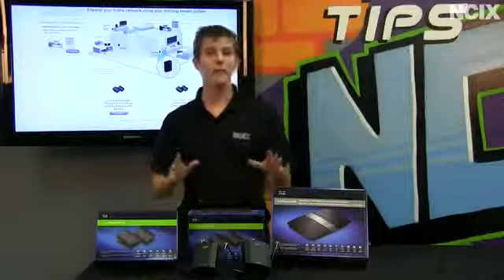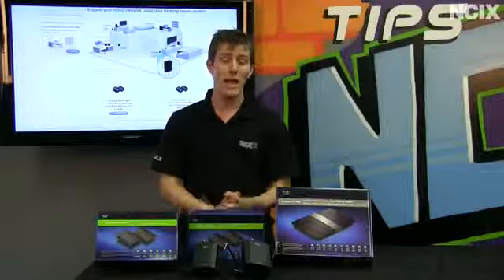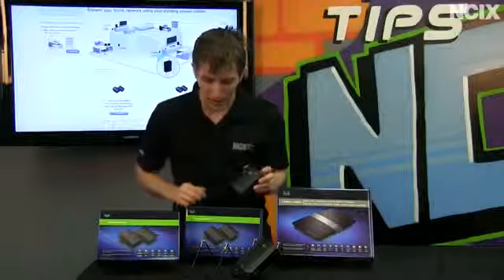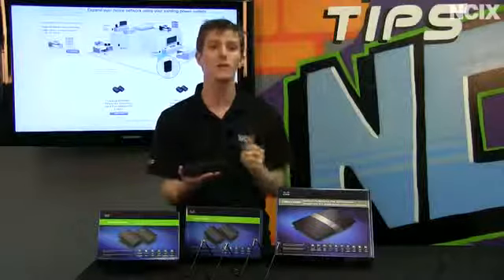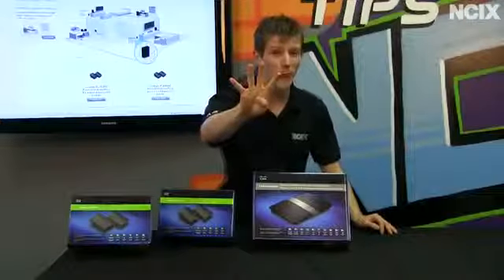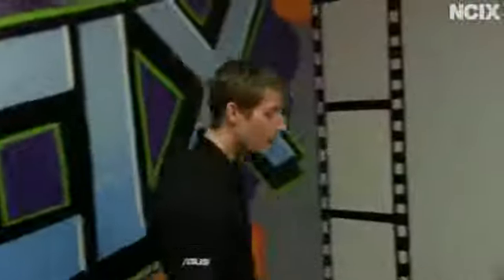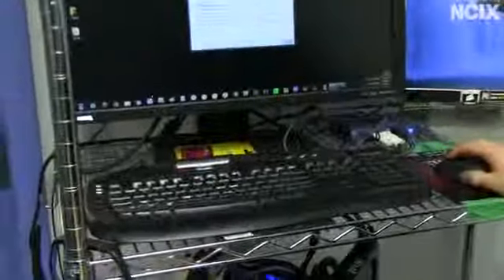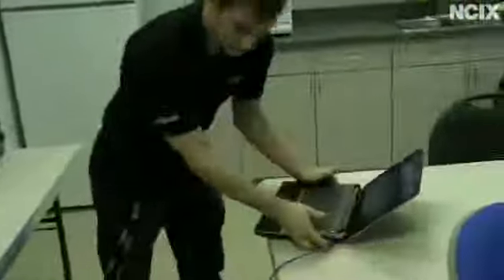How to Use Powerline Networking in Multiple Rooms Featuring Linksys NCIX Tech Tips